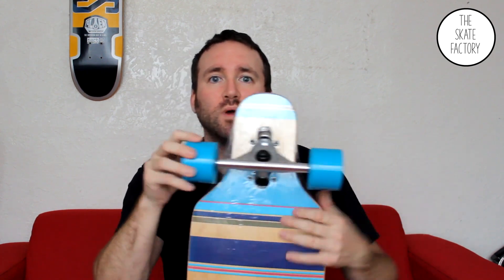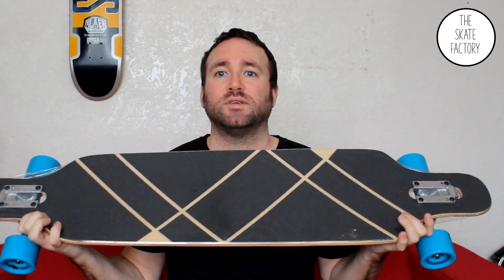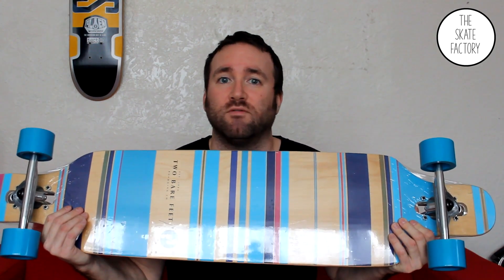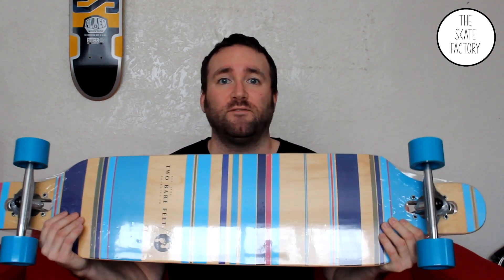Two Bare Feet Longboard Review "Coastal" in Blue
Welcome to a thrilling adventure on wheels with an exciting longboard review on the official YouTube channel, presented by the charismatic Will Brown! 🛹🌊

🏄‍♂️ Longboard Review: "Coastal" in Blue
Join us as we dive into the world of longboarding with the exhilarating review of the "Coastal" longboard in the stunning Blue colorway. Will Brown, your guide to all things board-related, takes you on a journey through the features, performance, and style of this incredible longboard.

🌊 Embrace the Coastal Vibes:
The "Coastal" longboard is not just a board; it's a lifestyle. With its sleek design and vibrant blue hues, it embodies the spirit of the coast, inviting you to carve the streets like waves on the ocean. Will Brown explores the board's construction, deck design, and overall aesthetic, showcasing how it's more than just a means of transportation – it's an expression of your unique style.

🔥 Performance Unleashed:
Watch as Will Brown takes the "Coastal" longboard for a spin, demonstrating its smooth ride, stability, and responsiveness. From downhill cruising to carving on winding roads, this board delivers an unforgettable experience for both beginners and seasoned riders. With Will's insightful commentary, you'll gain valuable insights into how the "Coastal" longboard handles various terrains and riding styles.

🛹 Your Perfect Ride Awaits:
Whether you're a seasoned rider or just starting your longboarding journey, this review has something for everyone. From its impressive performance to its eye-catching design, the "Coastal" longboard in Blue is sure to become your go-to companion for endless adventures on four wheels.

Get ready to ride the waves of the streets with the "Coastal" longboard. Press play, join Will Brown on this epic journey, and let the wind in your hair and the wheels beneath your feet take you to new heights! 🌟🛹🌊